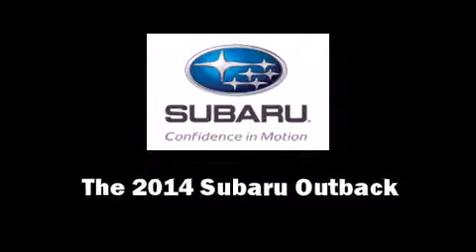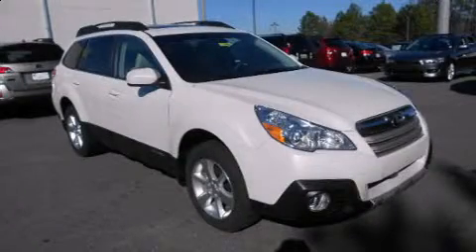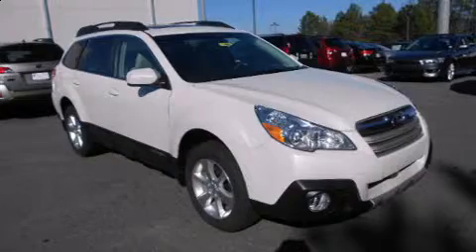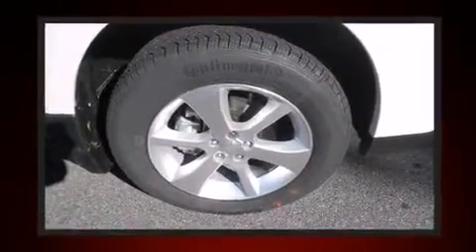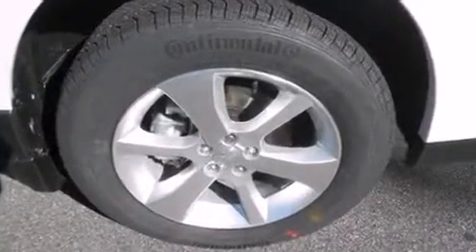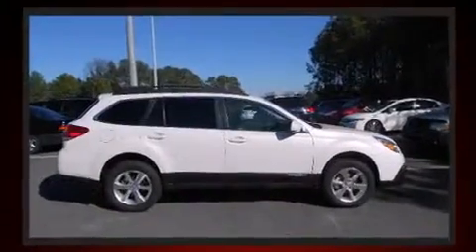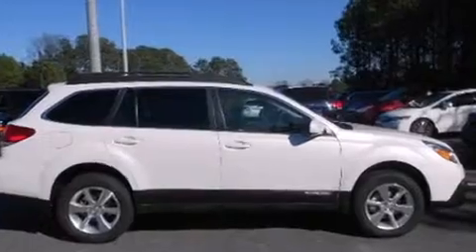2014 Subaru Outback 2.5i Limited w/Moonroof Pkg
905 Ernest Barrett Pkwy NW

The 2014 Subaru Outback. This 4 door, 5 passenger wagon offers the latest in technological innovation and style. It features all-wheel drive versatility, an automatic transmission, and a 2.5 liter 4 cylinder engine. It includes power seats, 1-touch window functionality, a tachometer, a trip computer, remote keyless entry, cruise control, rear wipers, and power windows. Features such as automatic climate control and leather upholstery prove that economical transportation does not need to be sparsely equipped. Storage solutions are integrated throughout the interior, demonstrating thoughtful attention to detail. For drivers who enjoy the natural environment, a power moon roof allows an infusion of fresh air. Audio features include a CD player with MP3 capability, steering wheel mounted audio controls, and 9 speakers, providing excellent sound throughout the cabin. With side curtain airbags supplementing the rest of the safety network, you can be assured that you and your passengers will experience top-tier protection. Our sales staff will help you find the vehicle that you've been searching for. We'd be happy to answer any questions that you may have. Stop in and take a test drive!